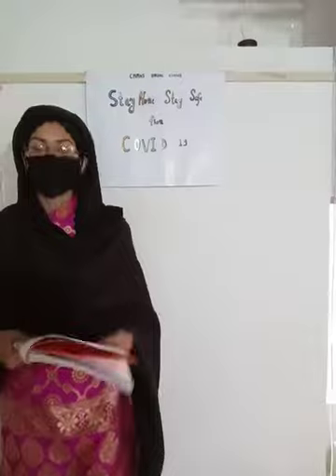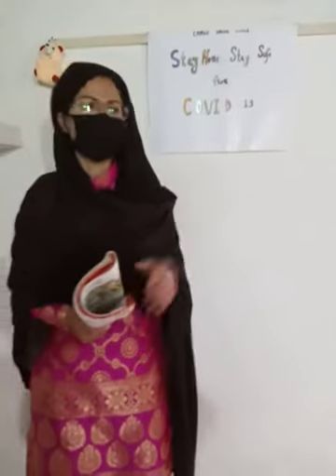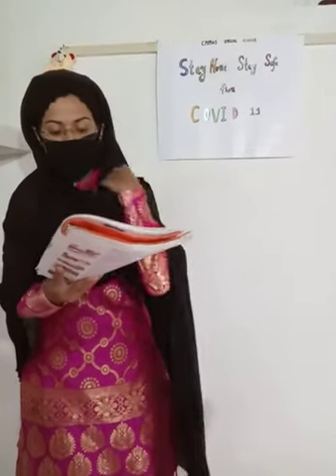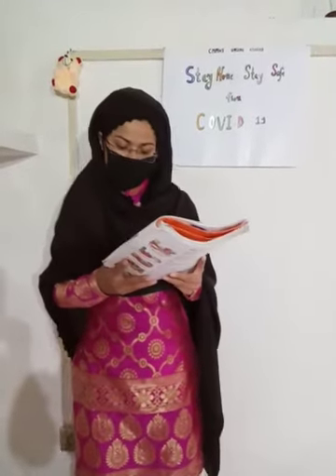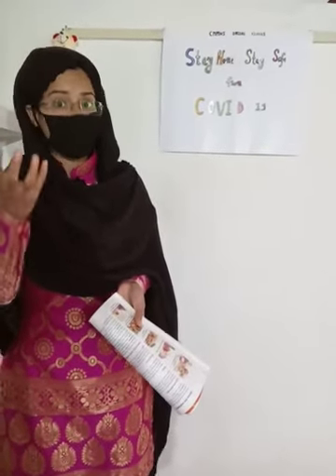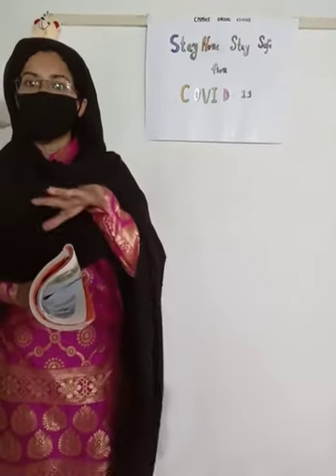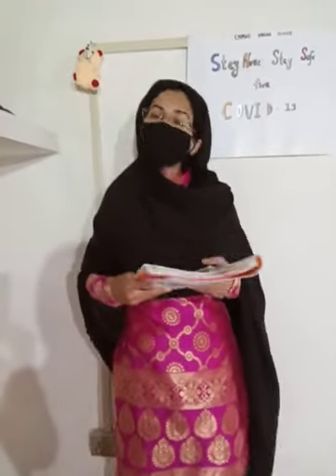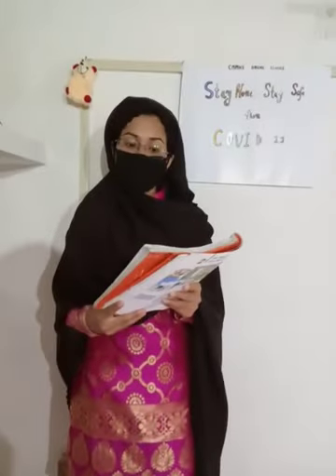Lecture_8_Class 5 ( Science )